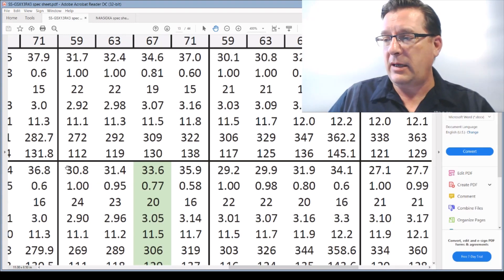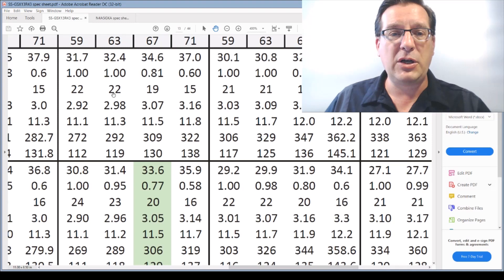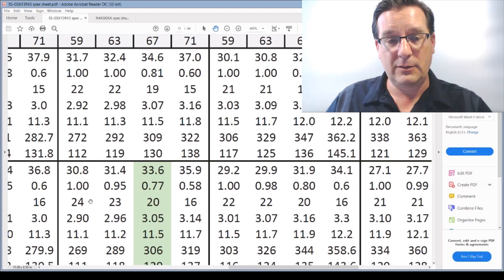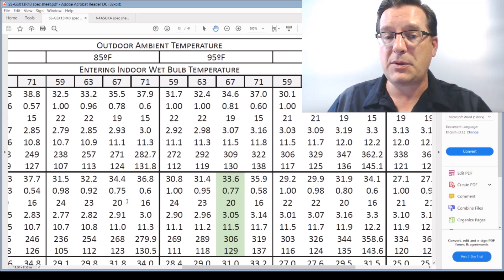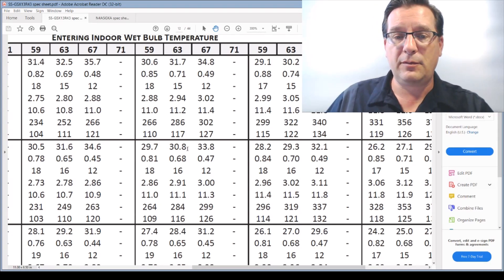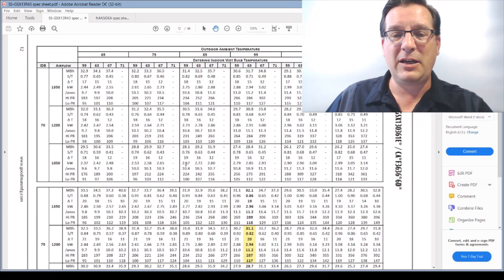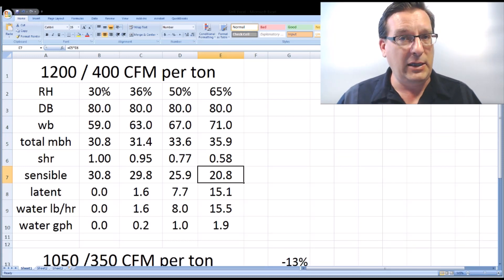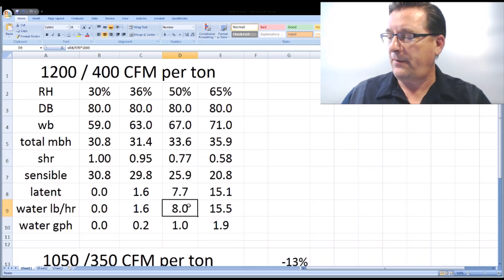How to Understand Sensible Heat Ratio Part Two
This is part two of my two part series on Understanding Sensible Heat Ratio.  Sensible Heat Ratio is an important but hidden feature of air conditioning performance.